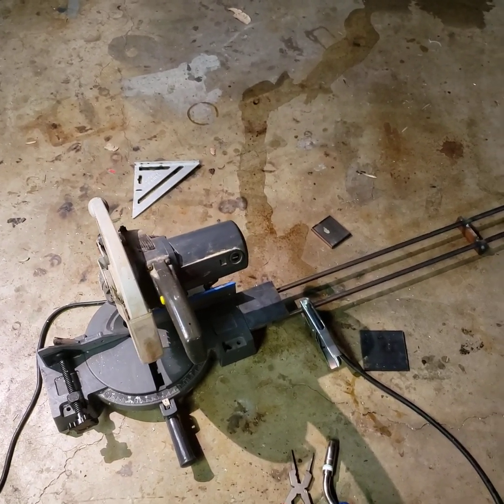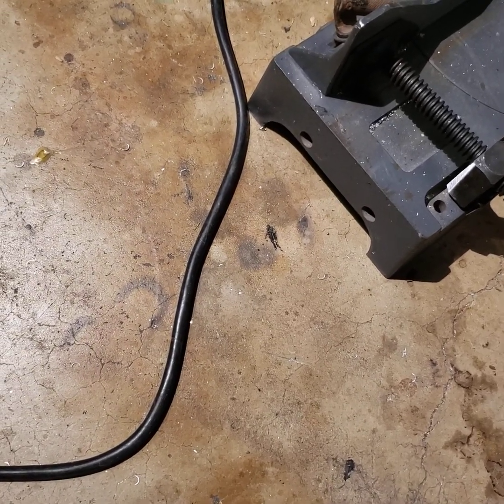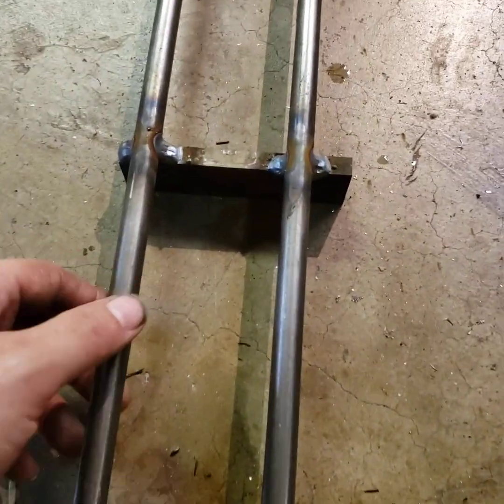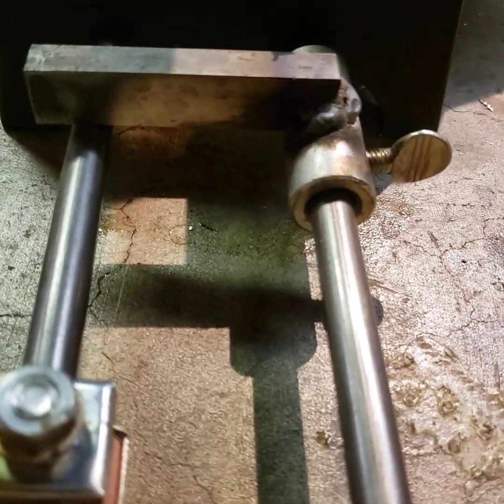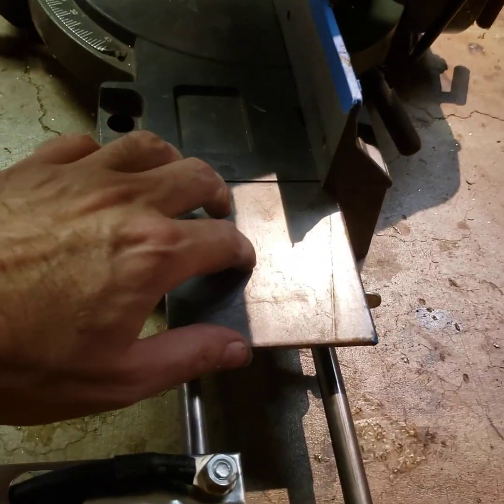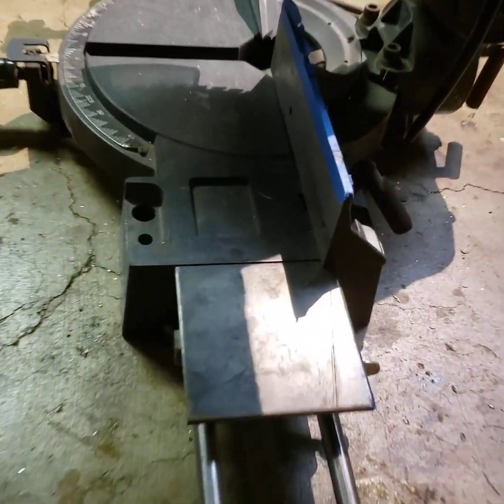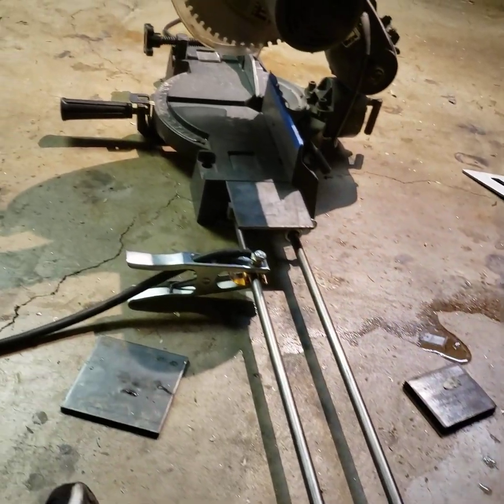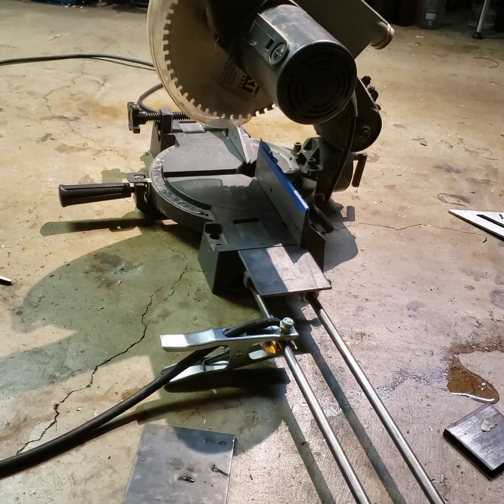Chop Saw progress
Making some progress on the chop saw.  Change of plan!
The saw was designed for a rod support to plug into the underside, and there is a spot for a set screw to bite into the rod assembly.  Hopefully in the follow-up I can detail that out.
I opted for 1/2" rods which were a better fit.